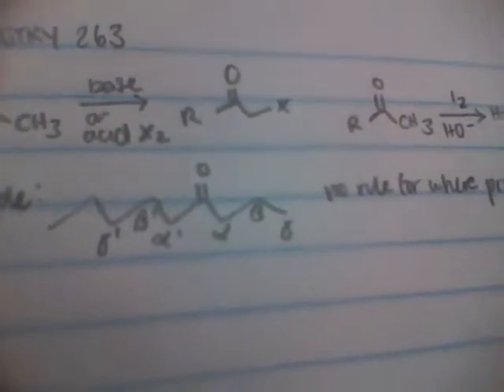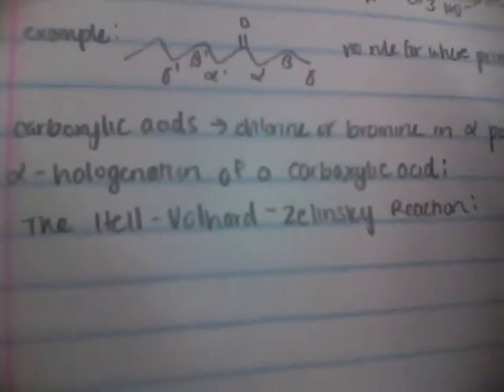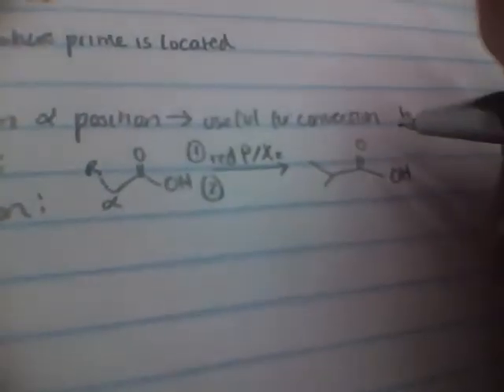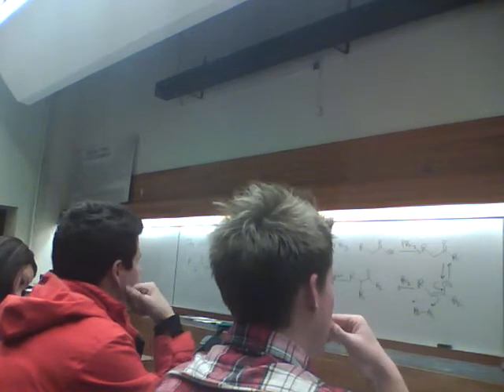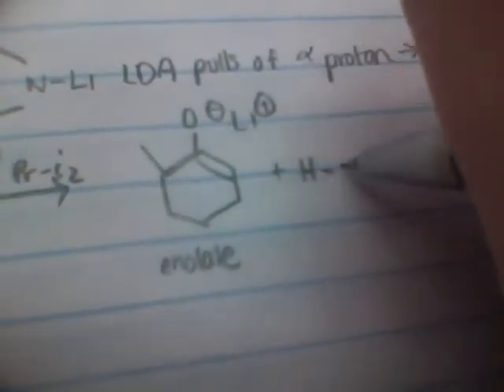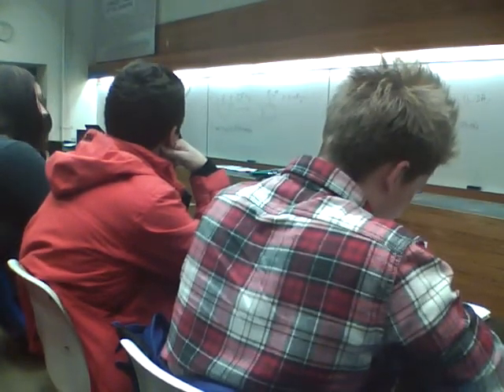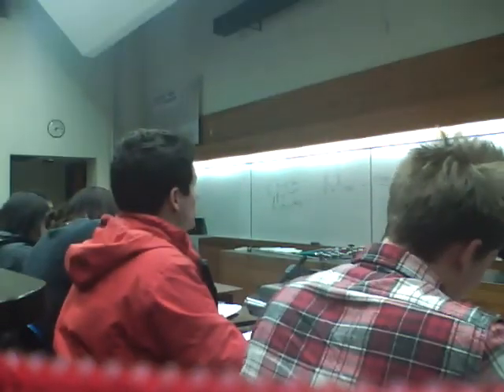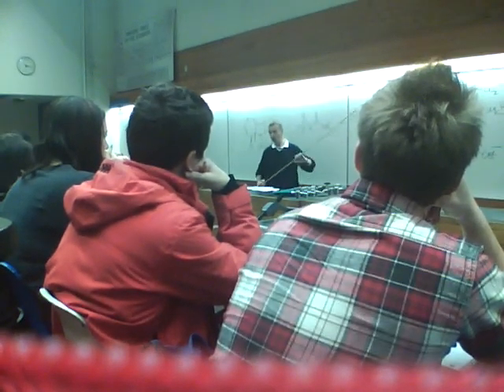Chemistry 263 Clive: November 24, 2011